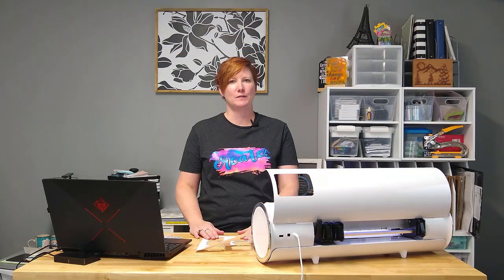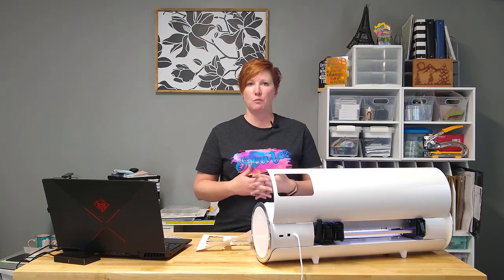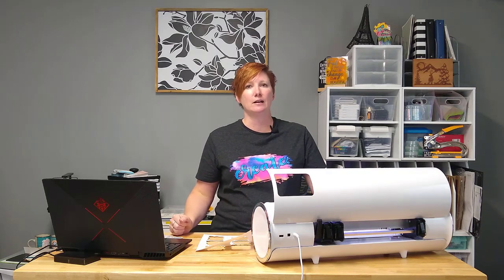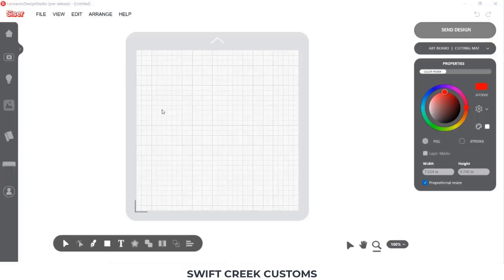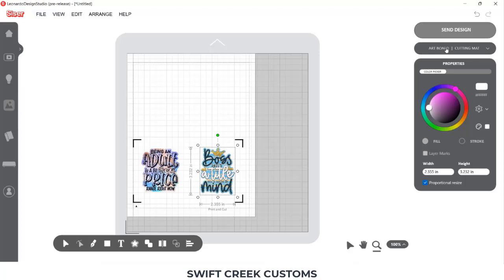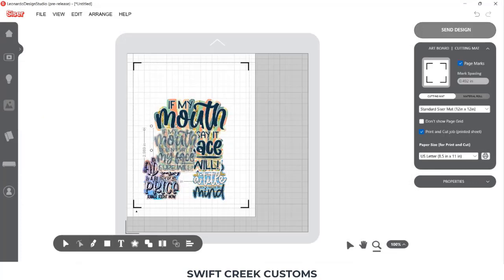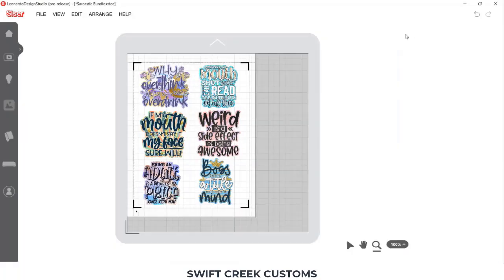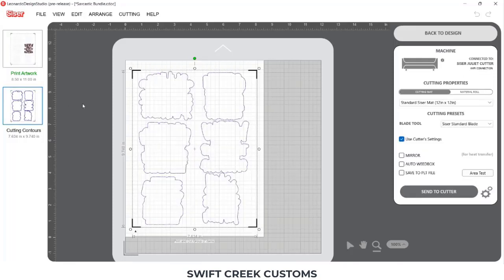Basic Print and Cut with Siser Juliet by Swift Creek Customs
Join me in this step-by-step video on how to do a basic print and cut with the new Siser Juliet machine and Leonardo Design Studio software.

Check out more videos on how to setup Siser Juliet and Leonardo Design Studio in the playlist on the YouTube channel

Siser Juliet and Romeo cutting machines and tools can be found here:
Sarcastic Stickers Bundle from Design Bundles affil

Check out the @SiserNorthAmerica and Siser YouTube Channels for more details too!

What that means is that I may receive compensation if you purchase through the links I have provided. The price you pay for the product or service is not higher but I may get compensated for sharing.